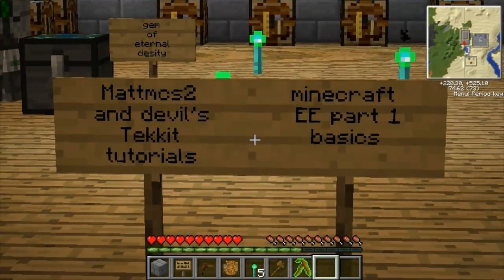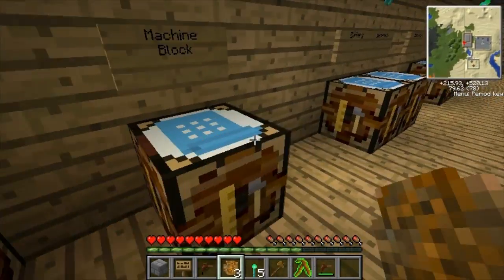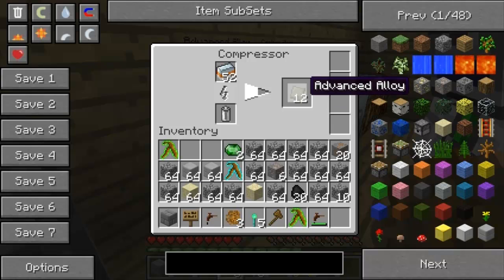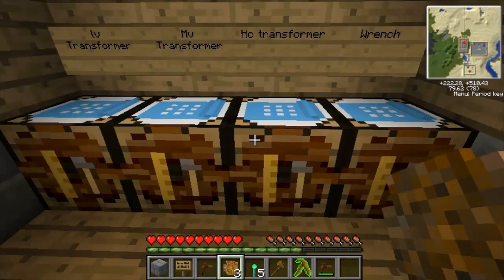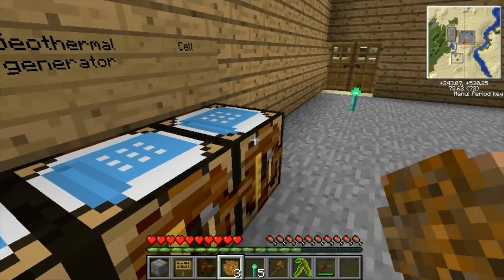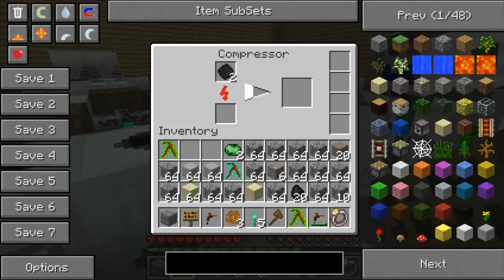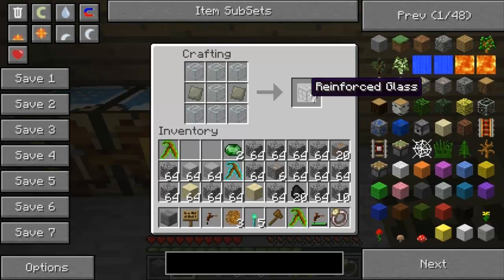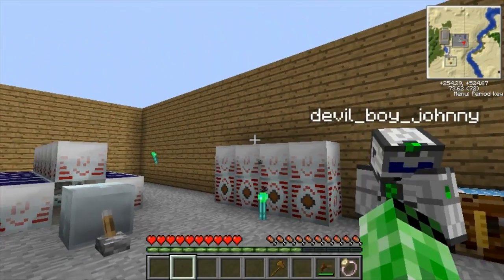Learning Minecraft Tekkit - Episode 2 - Industrial Craft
In this Episode we go over the basics of Industrial Craft in Tekkit.

TexturePack

Default Texture Pack

Intro and Outro was MODIFICA7E - Of Their Own Accord